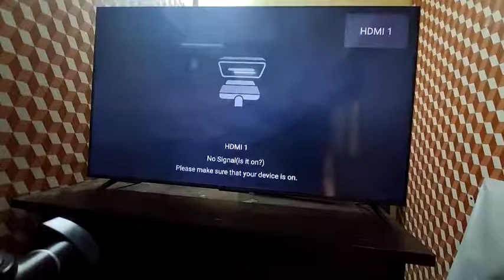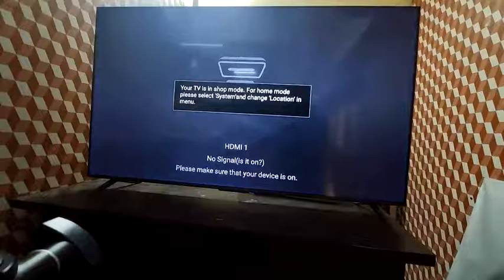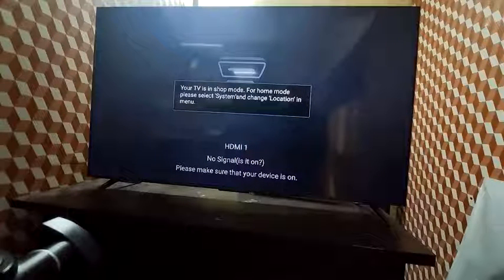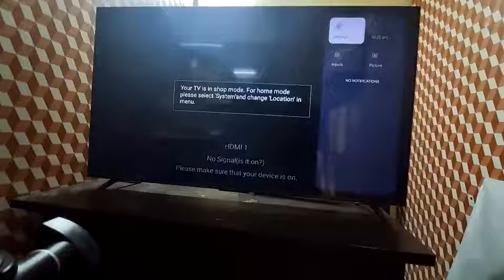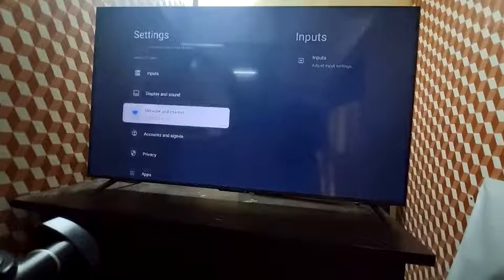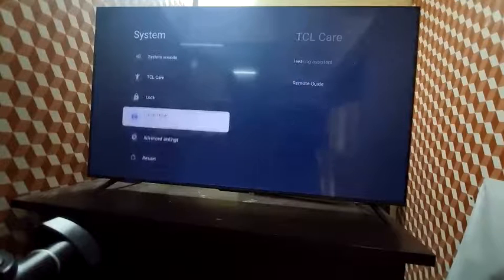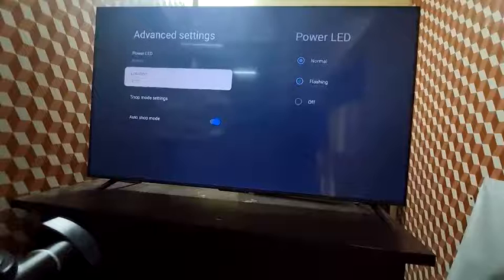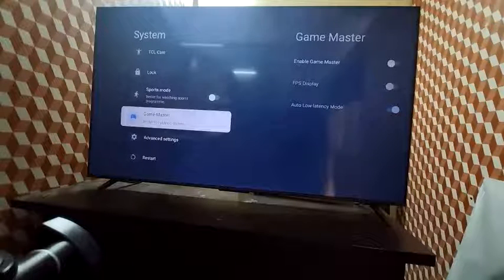Google TV Shop mode.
How to Turn of Google TV shop mode